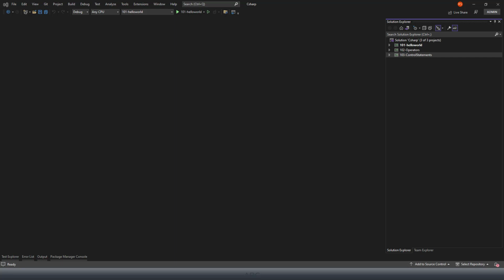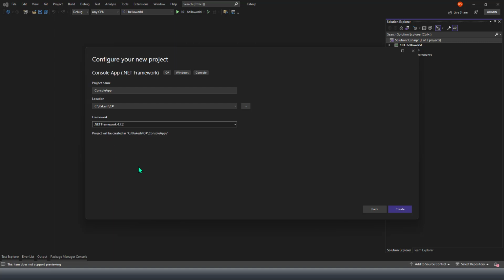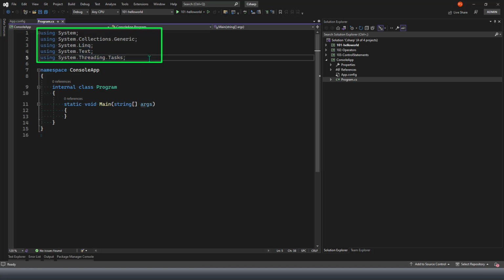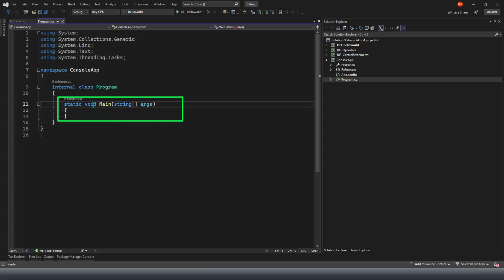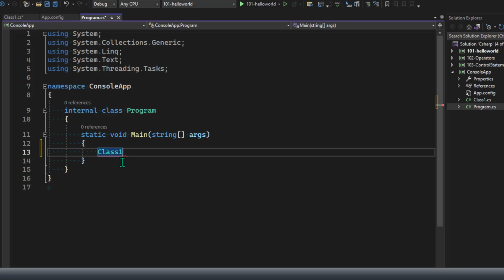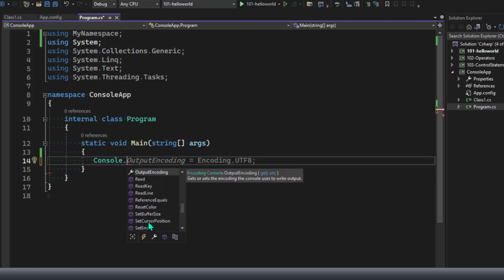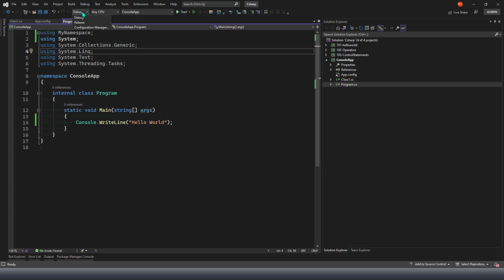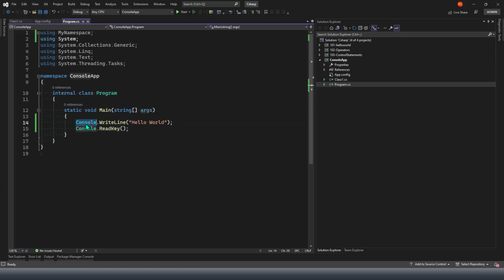103 C# Console Application | A Step-by-Step Guide | C# videos | Learn C#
🔥 Mastering Console Applications in C#: A Comprehensive Step-by-Step Guide 🔥

In this detailed C# programming tutorial, you'll embark on a journey to demystify console applications. Console applications are a fundamental starting point for many developers, serving as a gateway to the world of C# programming.

📌 Topics Covered:
- Introduction to console applications and their significance.
- Setting up a C# console project in Visual Studio.
- Understanding the structure of a console application.
- Input and output using the Console class.
- Working with variables, data types, and basic operations.
- Implementing control flow: if statements and loops.
- Handling user input and validation.
- Organizing code using methods and functions.
- Debugging and troubleshooting common issues.

🚀 Whether you're a complete beginner taking your first steps in C# programming or an experienced developer looking for a refresher, this tutorial will provide you with the knowledge and confidence to create, run, and understand console applications with ease.

🎓 Want to deepen your C# skills? Explore our playlist of C# programming tutorials: [Insert Playlist Link]

🔗 Additional Resources:
- C# Console Class Documentation: [Link]
- .NET Documentation on Console Applications: [Link]